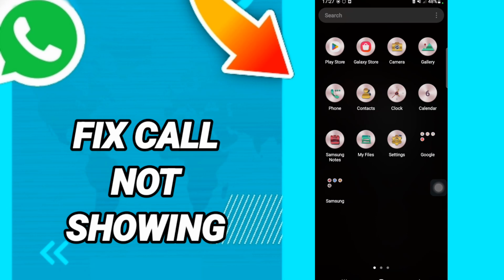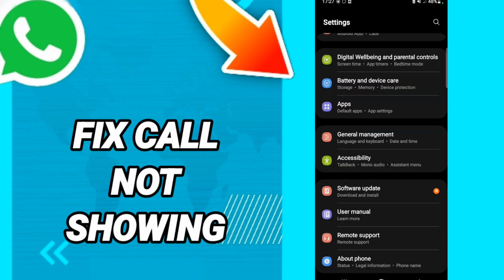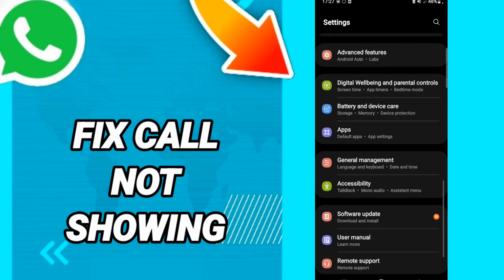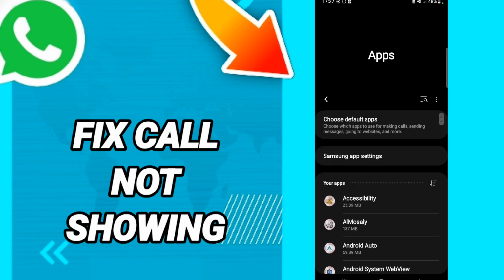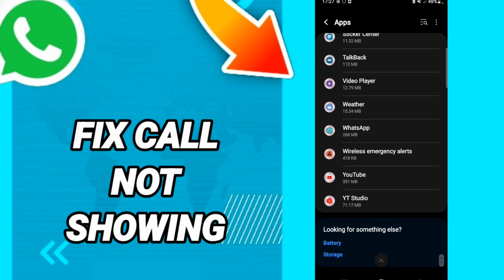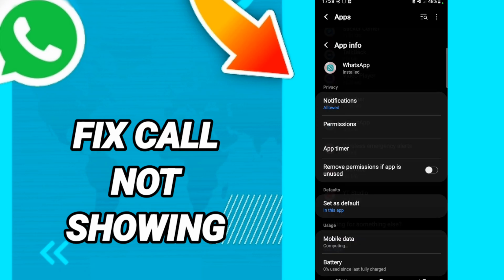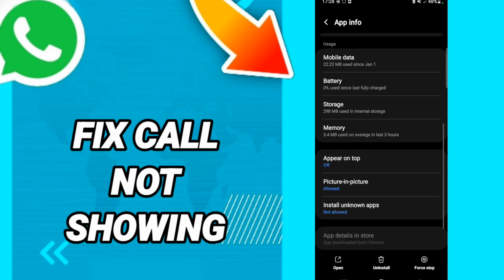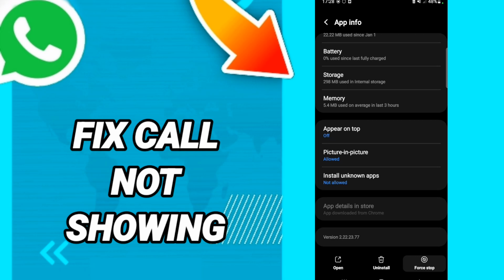How to fix call not showing On WhatsApp